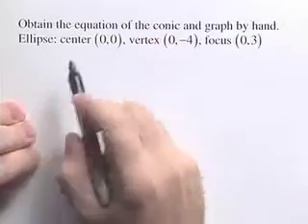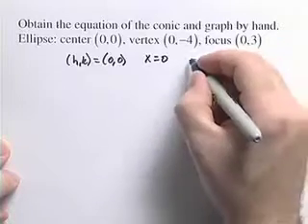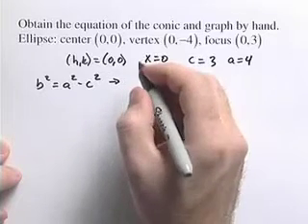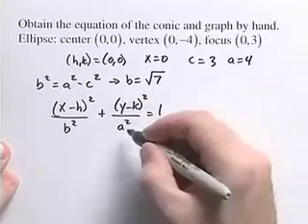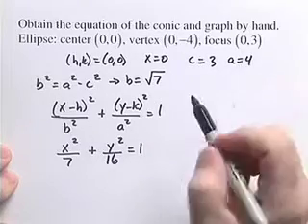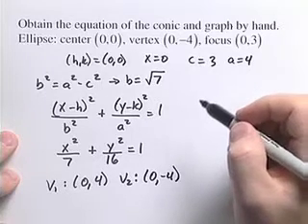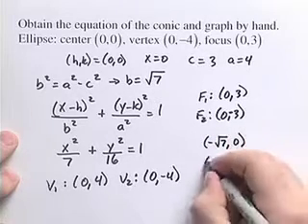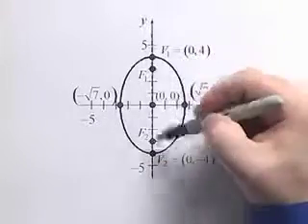Ch7 #5 ChapterTestPrepVideos Sullivan CA 10e